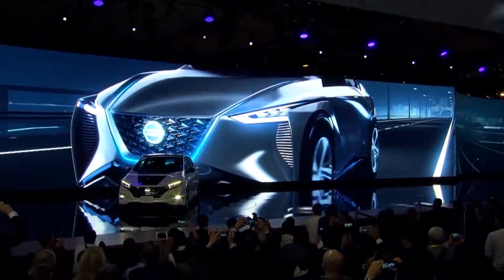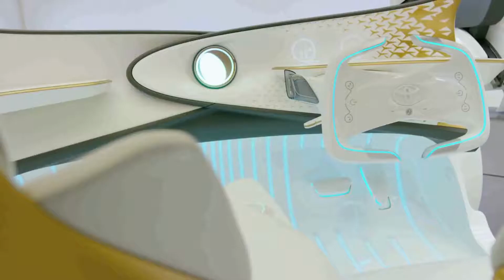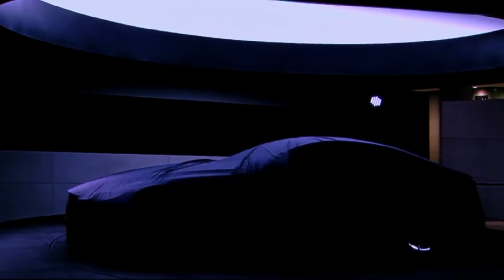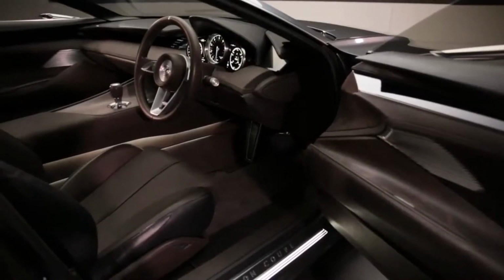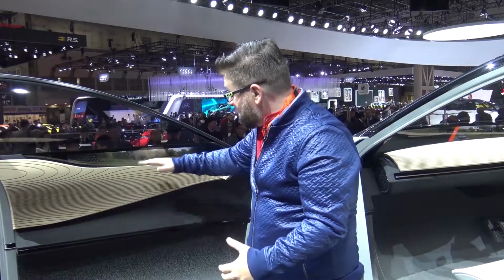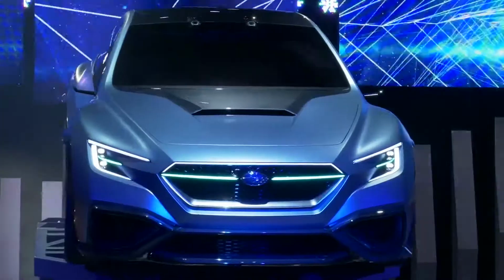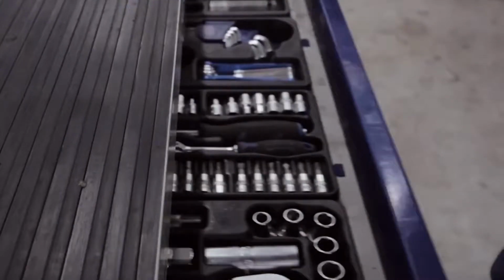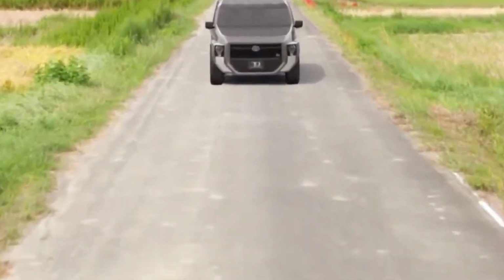Our Auto Expert - Tokyo Motor Show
Our Auto Expert provides entertaining and informative daily reports designed to appeal to automobile enthusiasts and casual consumers alike.